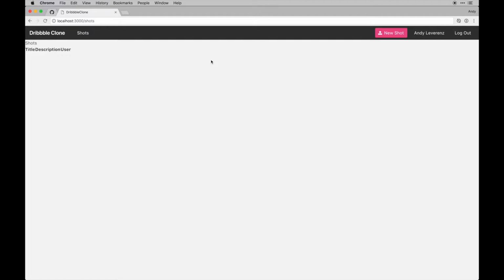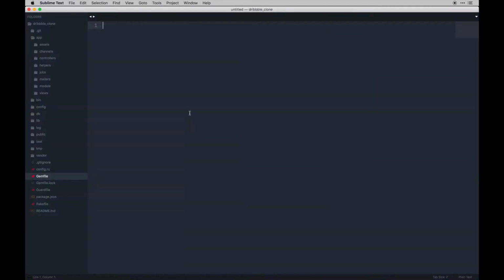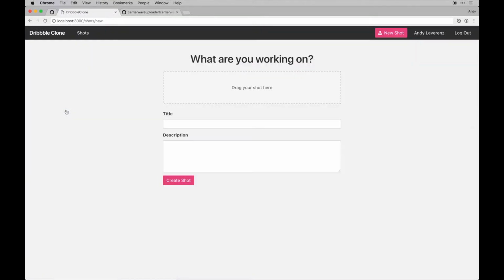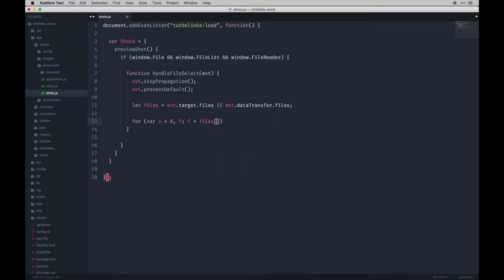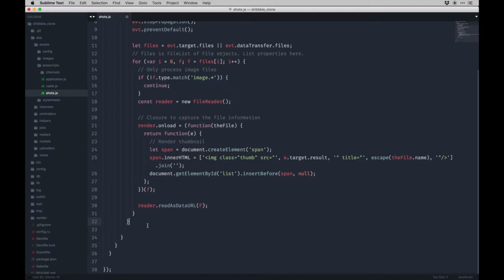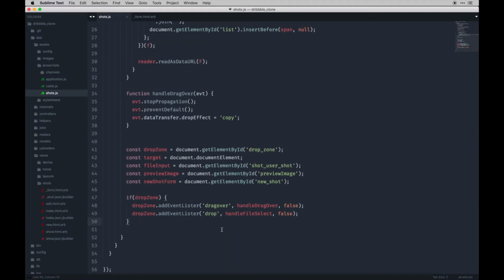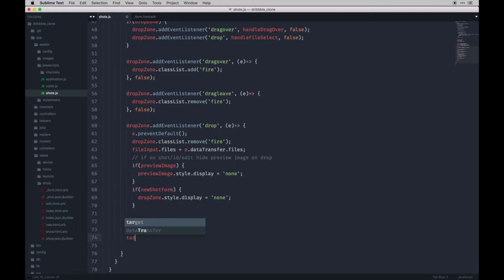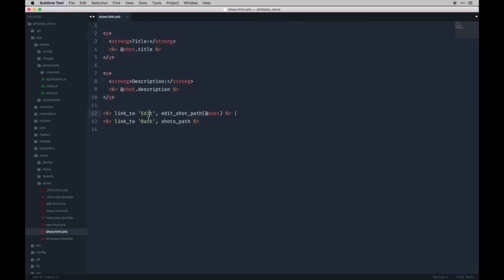Let's Build: A Dribbble Clone With Ruby On Rails - Part 2